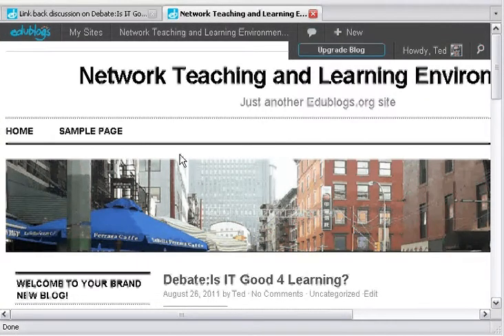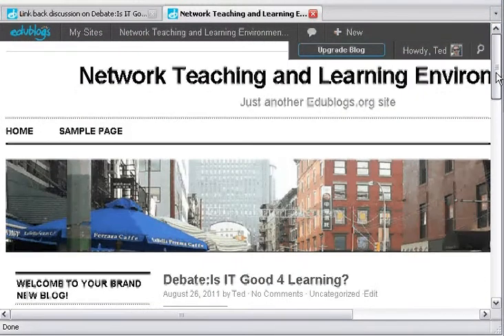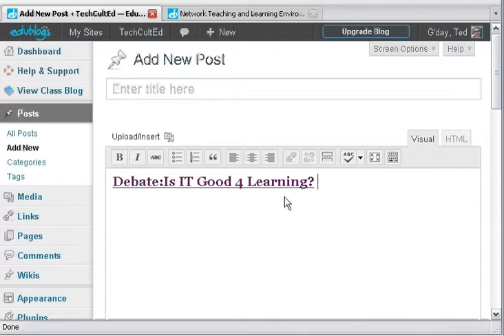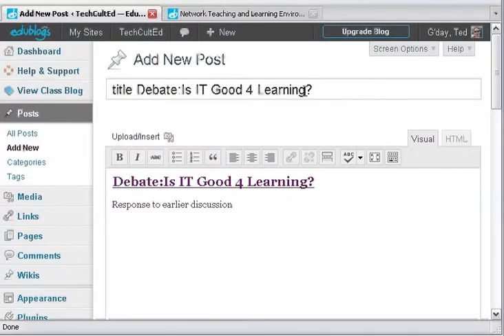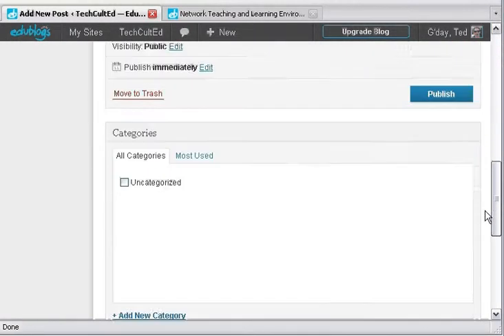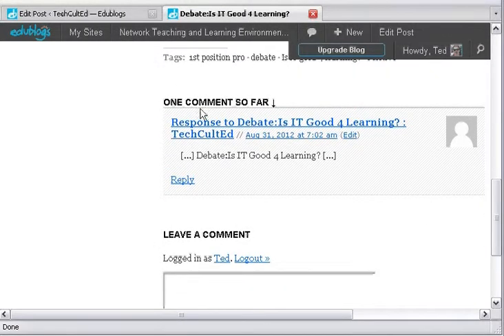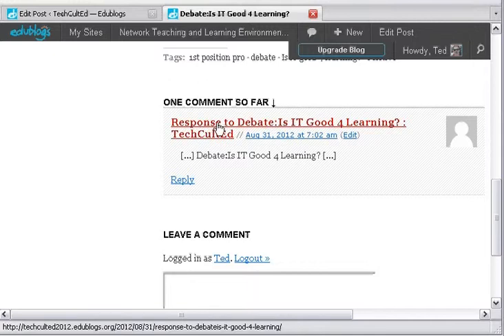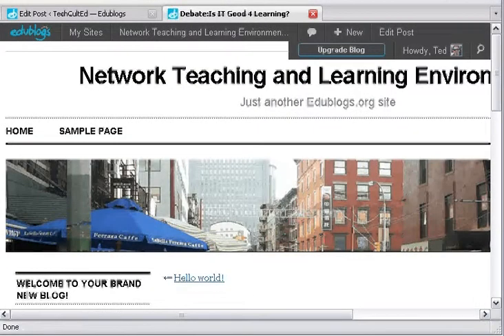Setting up trackbacks in Edublogs posts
Setting up a discussion or comment automatically on an original post in your own blog using the trackbacks or pingback feature of Edublogs posts